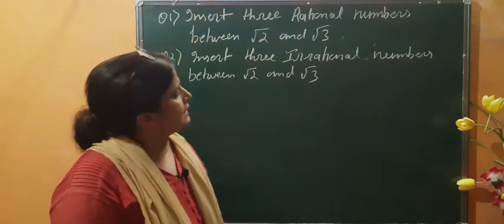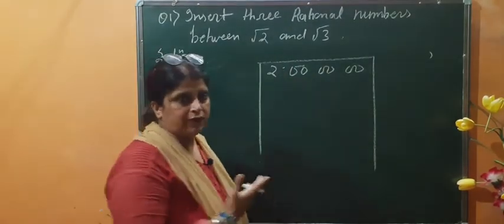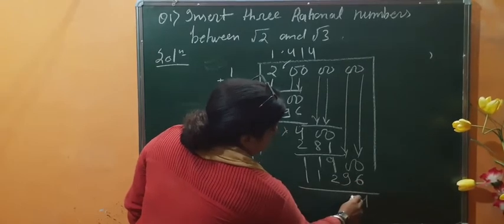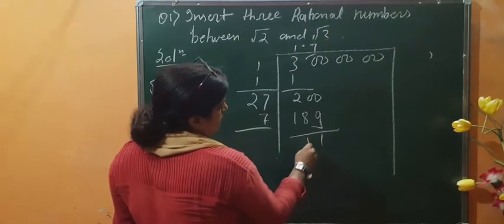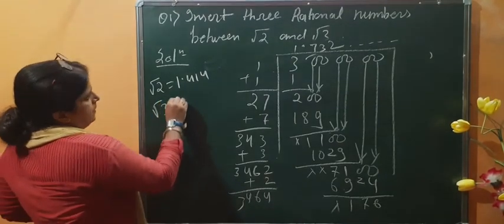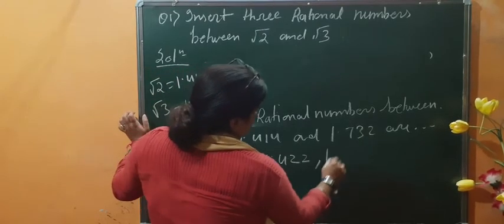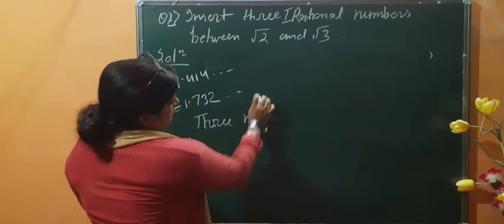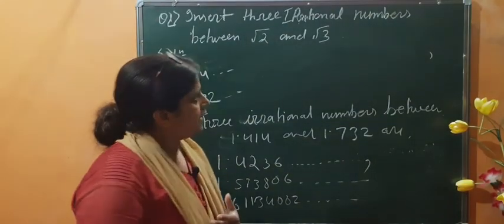Insert 3 rational 3 irrational nos. between root 2 and root 3 ,Method of getting root of any number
@Pure Science @Strengthen PCM with Rupa ma'am
Find rational numbers between root2 and root3
@Find rational numbers between root2 and root3 , Find irrational numbers between root 2 and root 3
@Method of getting root of any number